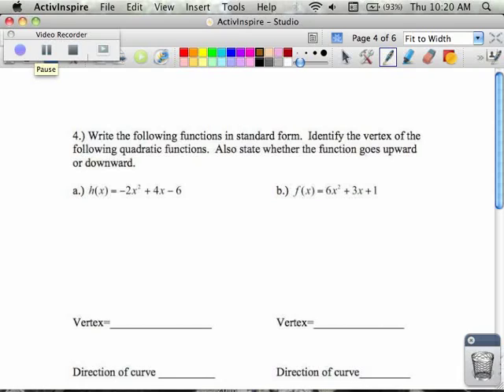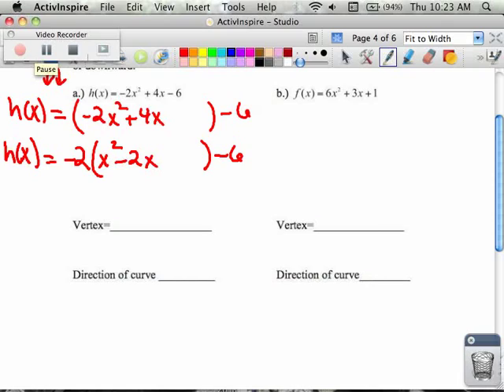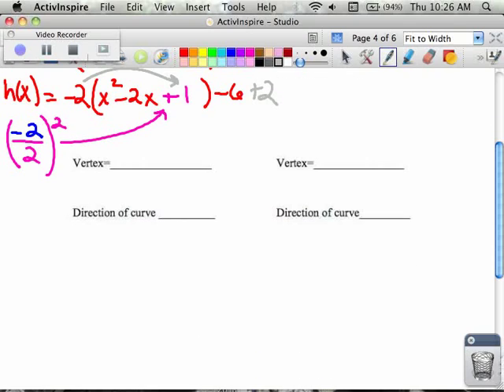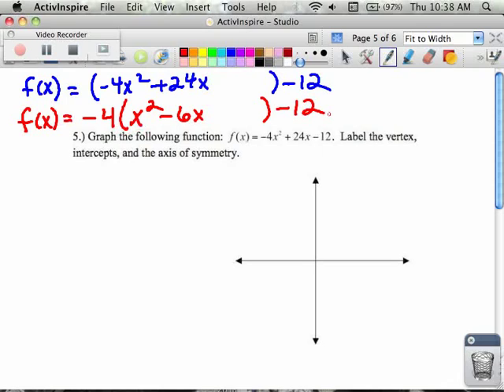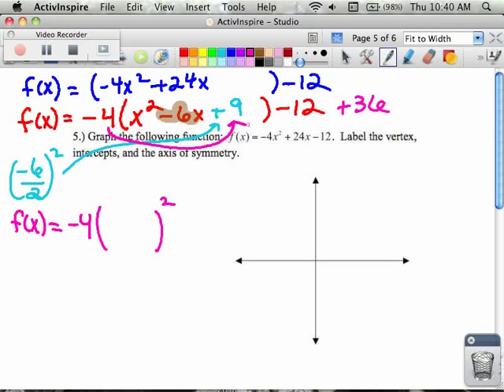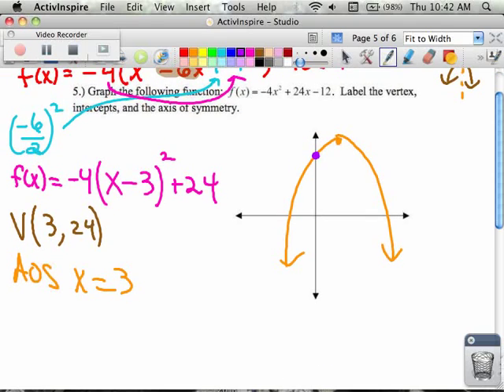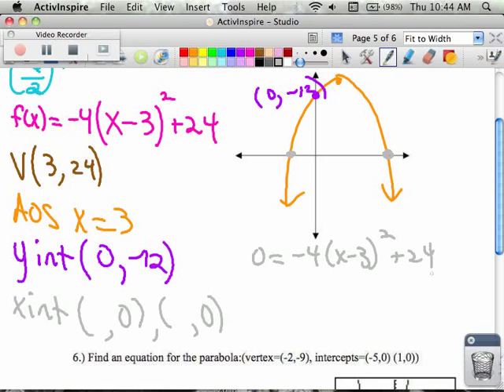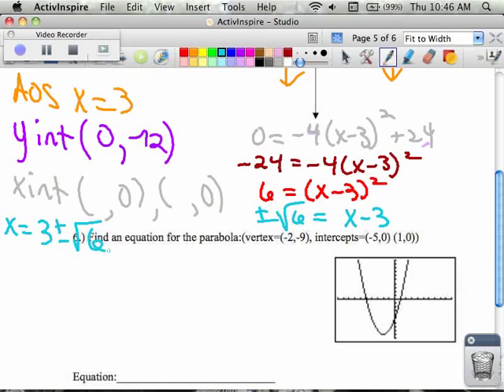pc2 1 2